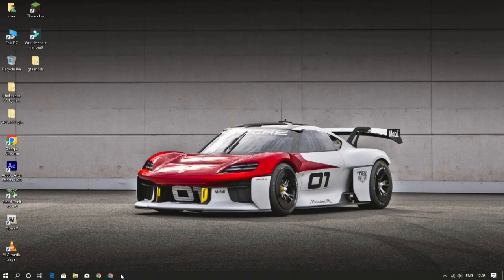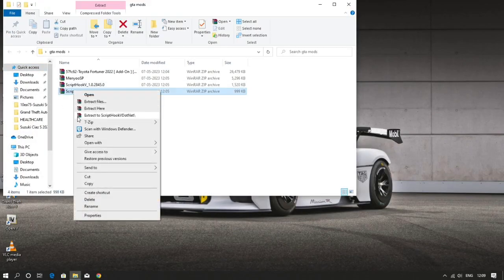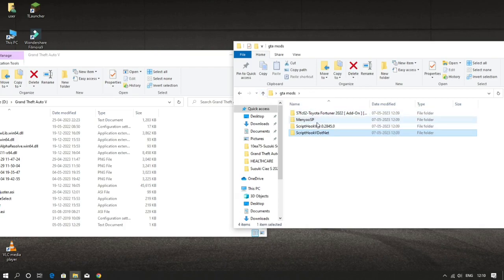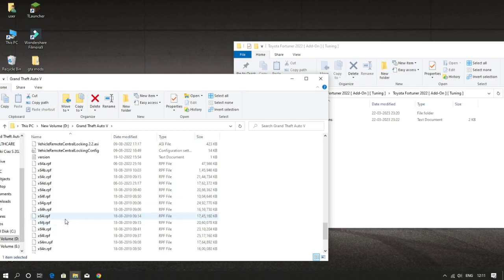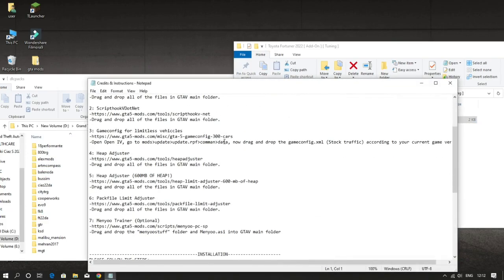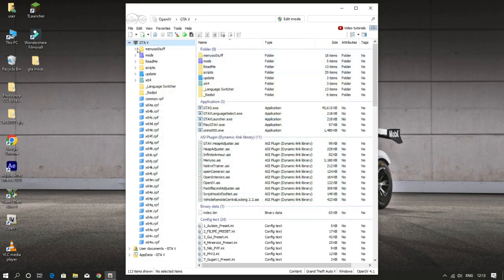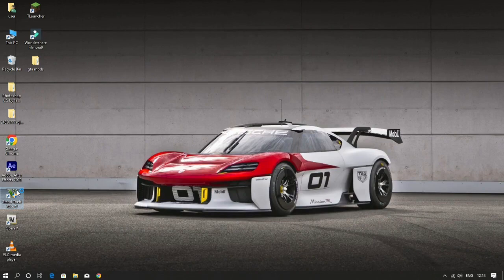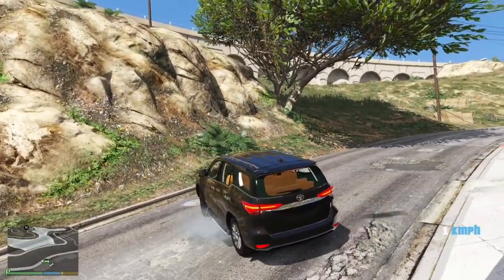How To Install Mods In Gta 5 | Malayalam Tutorial 🤩🔥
ʜʟᴏ😊👍

ᴍy ᴩᴄ ꜱᴇᴛᴜᴩ😹

ʀᴀᴍ - 8ɢʙ ᴅᴅʀ5

ᴩʀᴏᴄᴄᴇꜱᴇʀ - ɪɴᴛᴇʟ ᴄᴏʀᴇ ɪ5 10400ꜰ(10ᴛʜ ɢᴇɴ)

ɢʀᴀᴩʜɪᴄꜱ ᴄᴀʀᴅ - ɢᴛx 1650(4ɢʙ )

ᴍᴏᴛʜᴇʀʙᴏᴀʀᴅ - ɢɪɢᴀʙyᴛᴇ ʜ470

ᴍᴏᴜꜱᴇ - ᴅᴇʟʟ

ᴍᴏɴɪᴛᴏʀ - ᴀᴄᴇʀ 20ɪɴᴄʜ ʟᴇᴅ ᴍᴏɴɪᴛᴏʀ

ᴄᴩᴜ - ʀɢʙ ᴄᴀʙɪɴᴀᴛᴇ

ᴩʟᴢ ꜱᴜʙꜱᴄʀɪʙᴇ 🤓♥️